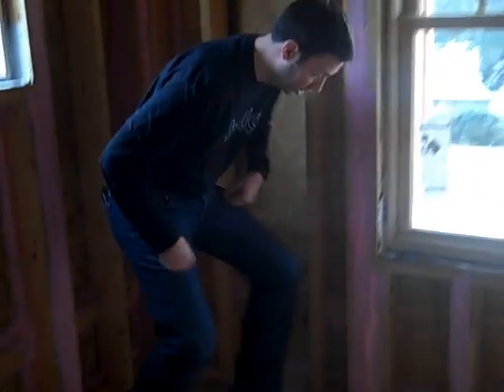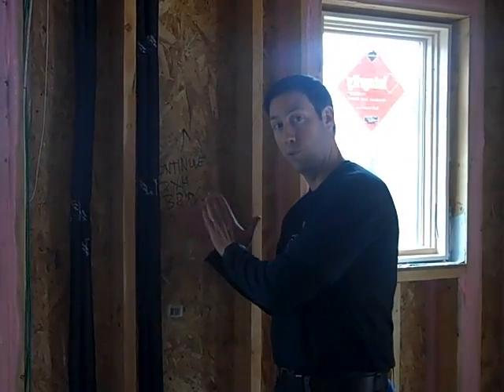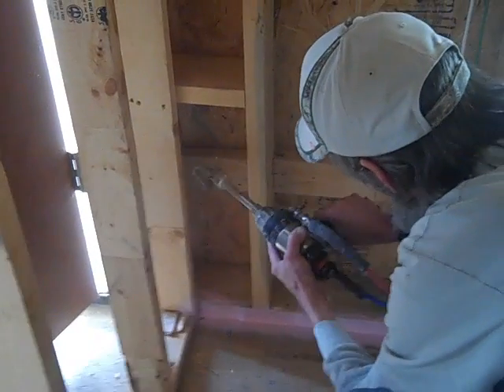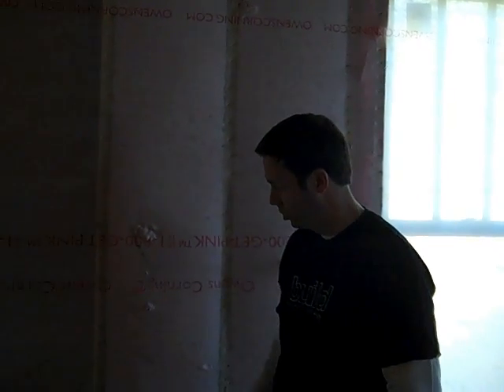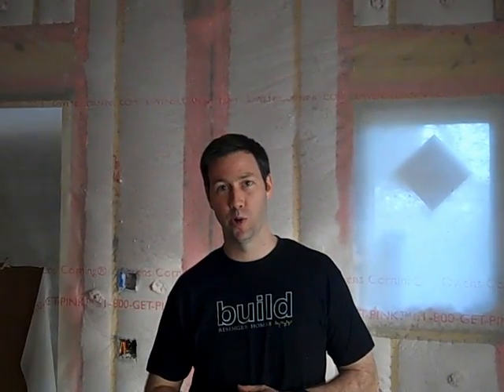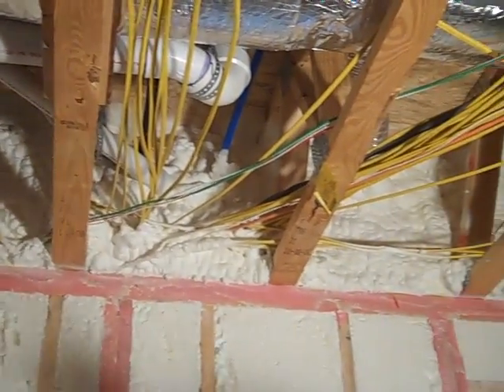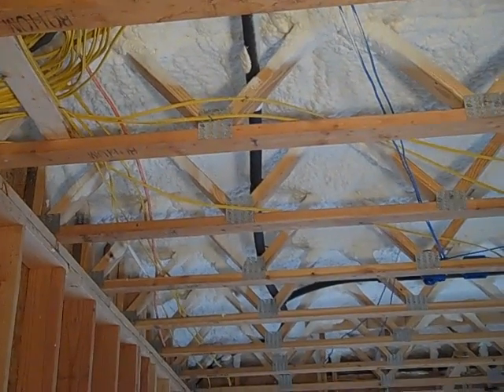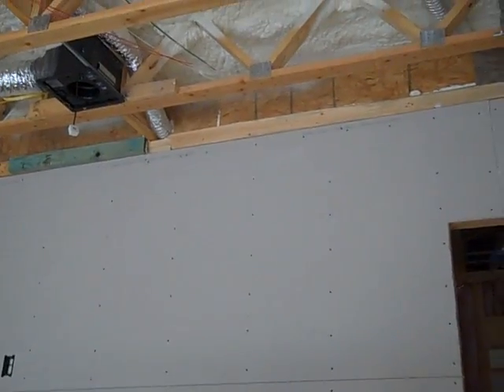Insulation & Air Sealing Strategy utilizing Owens Corning Energy Complete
In this video you'll see how we have used Owens Corning's Energy Complete system along with open cell spray foam to create a tight and well insulated new home in Austin, TX.  Remember that this video is geared towards best practice for a Hot & Humid climate.  Not all the strategies employed on this home will be correct for a home in a cold climate.  A special thanks to my friends at Heimsath Architects who did a fabulous job on the architecture AND the building science behind scenes at this build.  -Matt Risinger